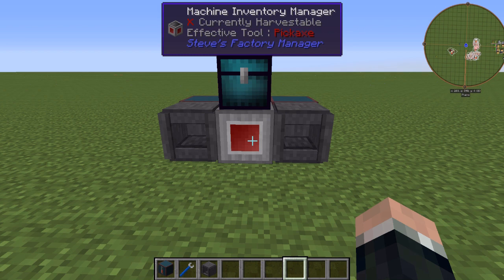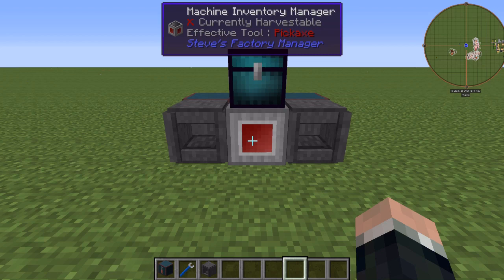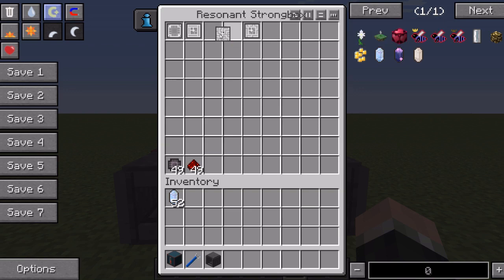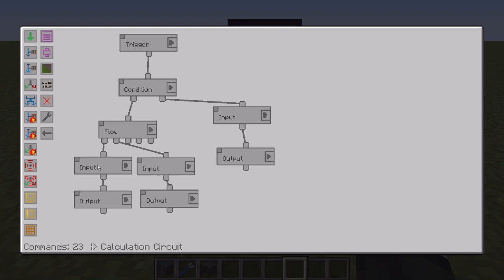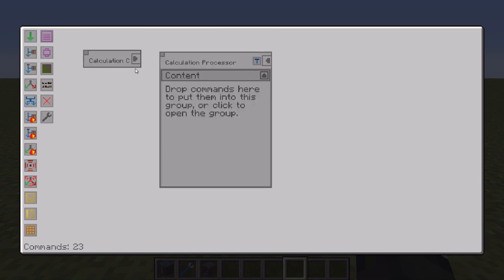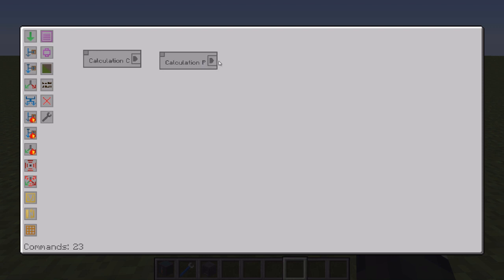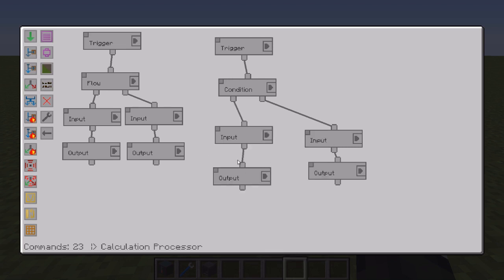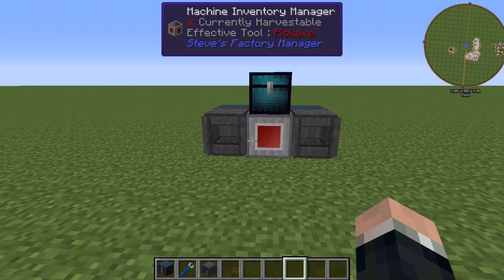Minecraft: How To Automate AE2 Inscribers with Steve's Factory Manager Part 1/?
In this video I take a look at a new way automating inscribers. This is using the DW20 pack off the FTB Launcher. World Downloads may be available upon request.